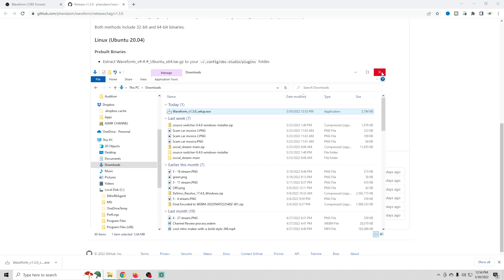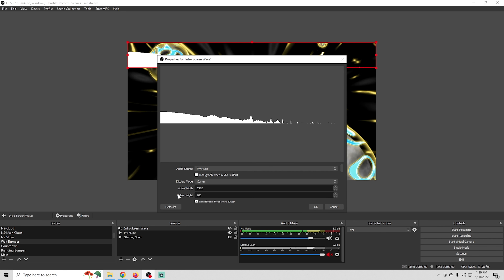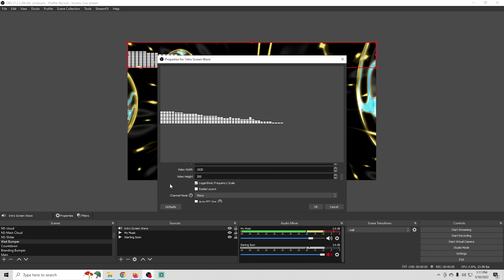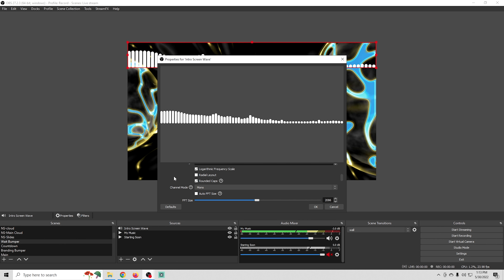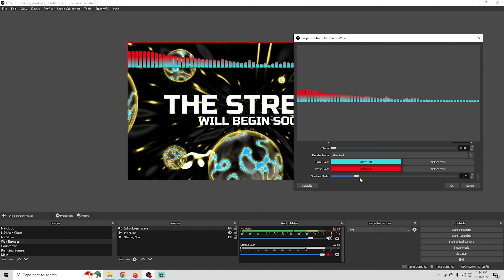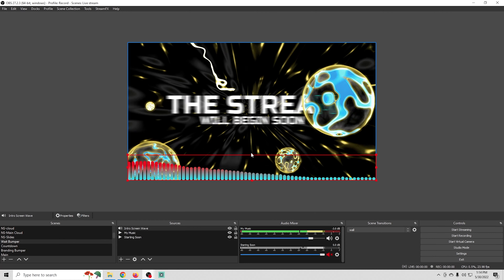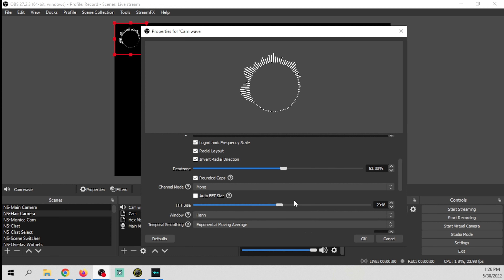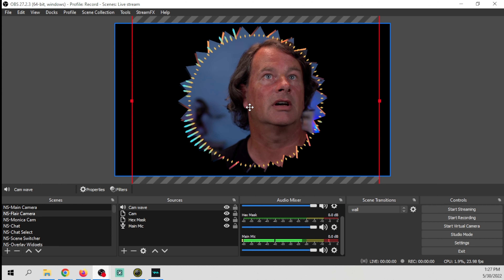Audio Waveform Visualizer Effect In OBS FREE!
Today I show you how to take audio from your stream and create cool waveform effects. Its really easy to set up. You can do circular or linear waveform, stereo or mono. They make awesome accents to your live stream overlay.